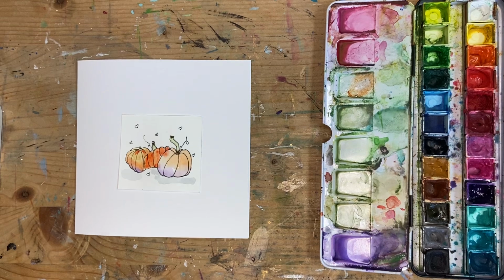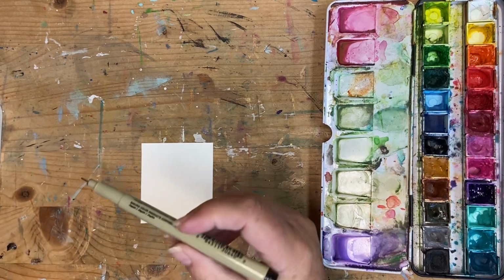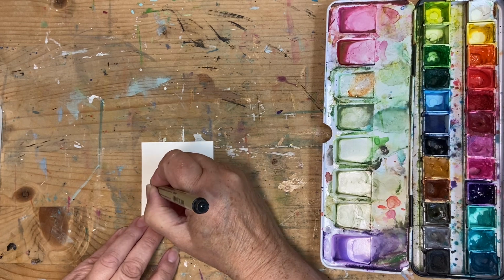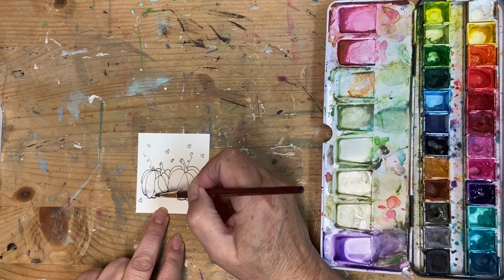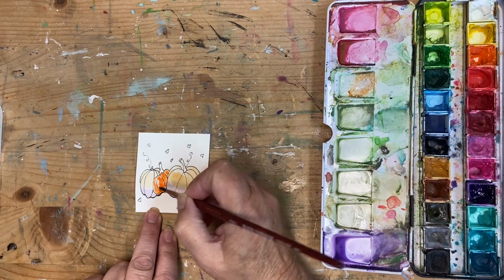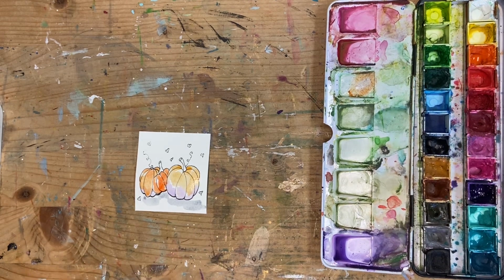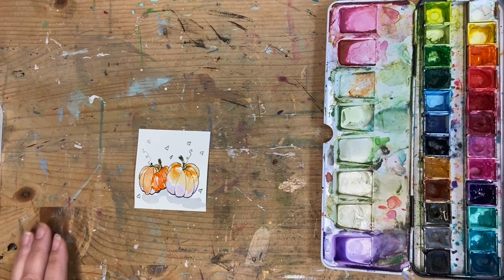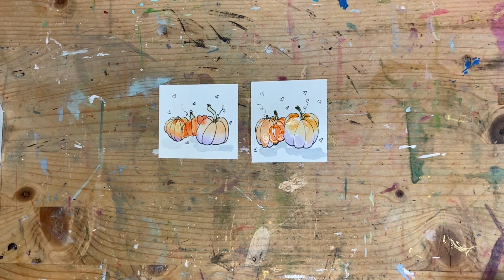Let’s paint pumpkins 🎃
Let’s get ahead & paint these super easy & fun pumpkin cards ready for Halloween 🎃

Materials
Watercolour paper
Watercolour paints
Watercolour brush size 4 round
0.5 micron pen ( black)
Hp pencil
Clean water
Paper towel